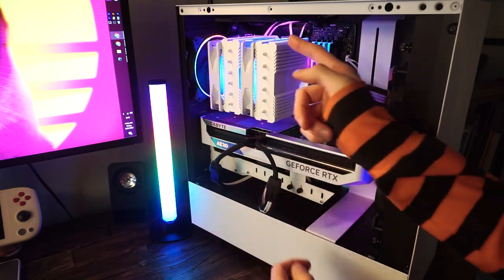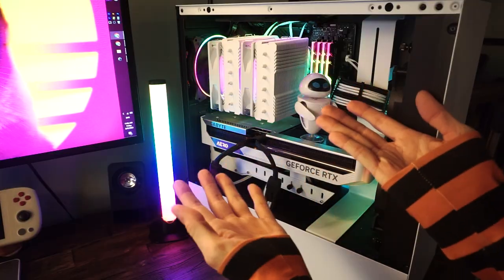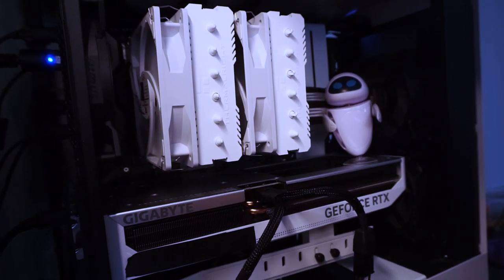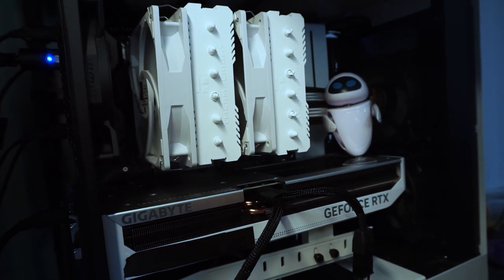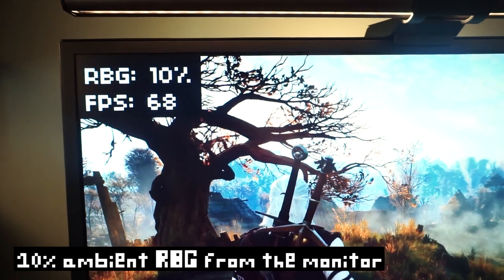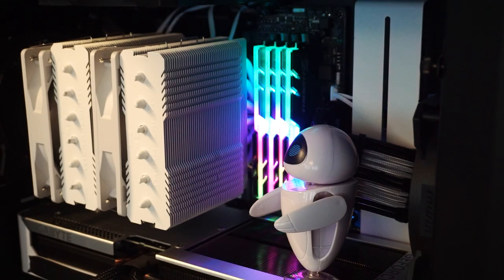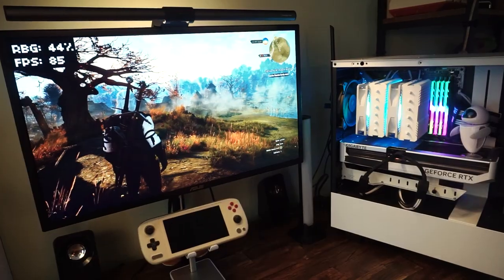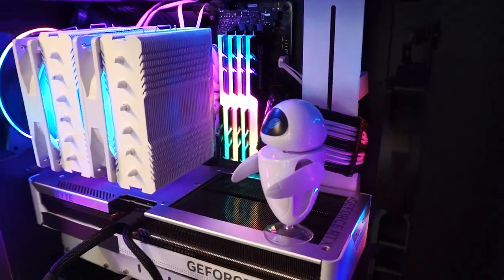PC part makers are LYING TO YOU! (April Fools 2023)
One trend I’ve noticed is that pc components made for gaming are unique in one specific way. And if my theory is correct, if we can isolate this variable and test my prediction to see how much it actually impacts gaming performance. Spoiler alert: PC part makers are LYING to you!